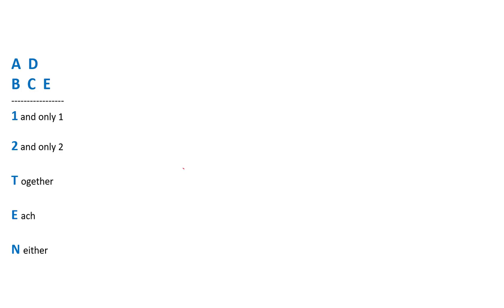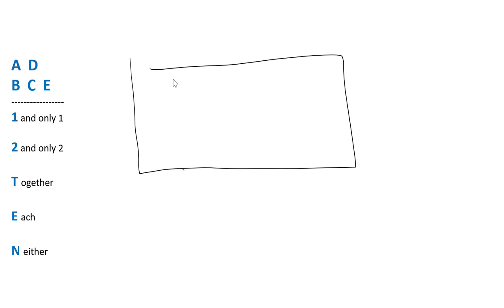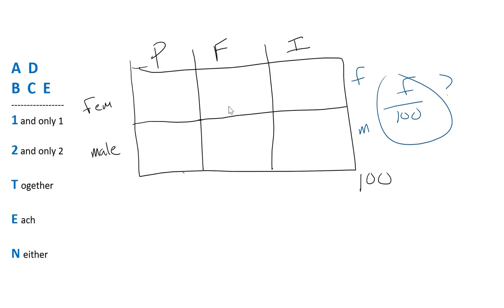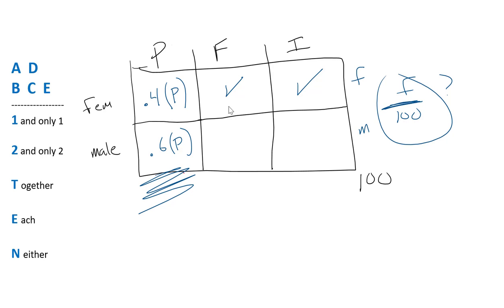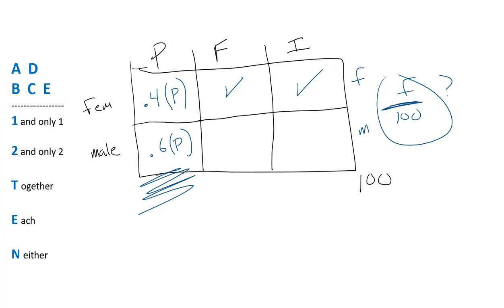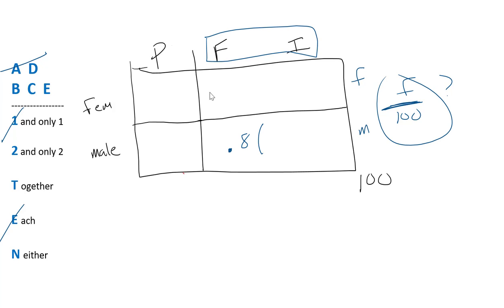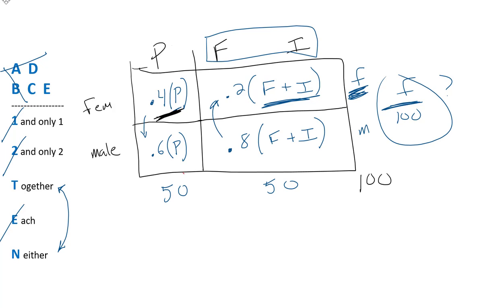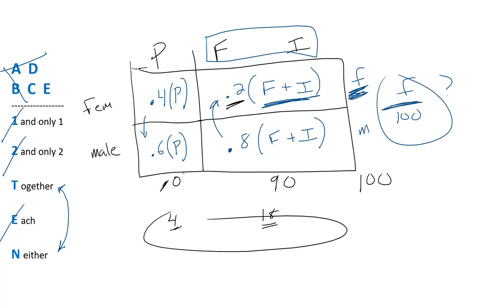Each of the students in a certain class received... (see playlist titled "GMAT Practice exam 1")